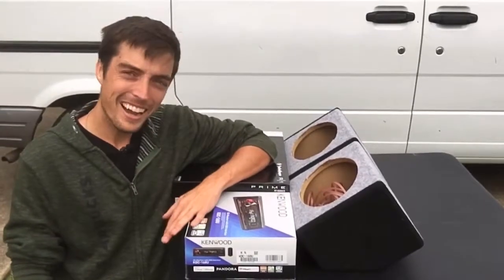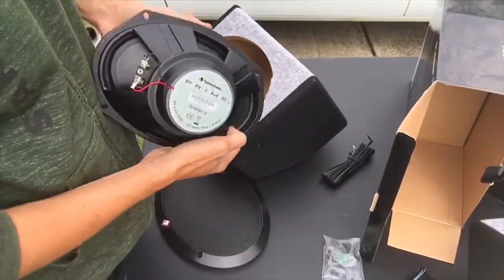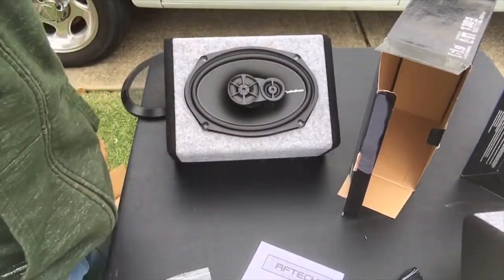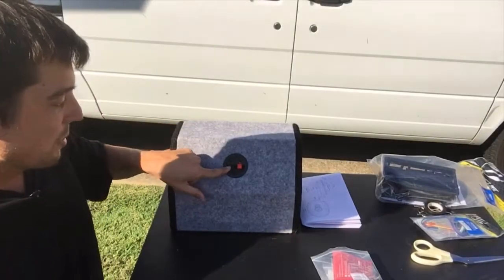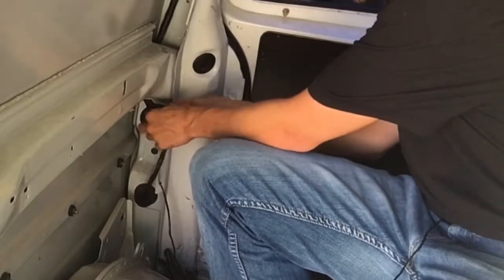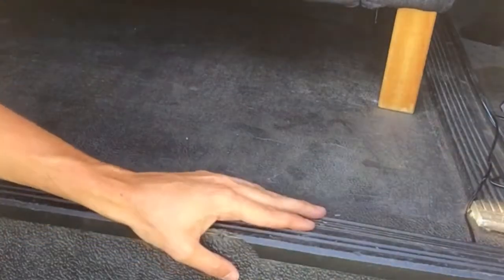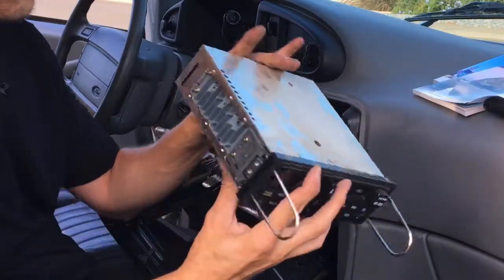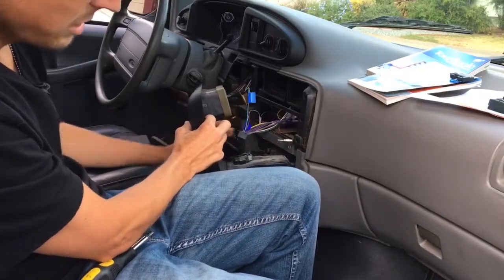I Quit My Job After 5 Years To Live In A Van Video: Upgrading My Stereo System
Rockford Fosgate 6x9

1997 Ford Aerostar Cargovan

After watching numerous videos on Youtube and following a couple accounts on Instagram I decided to purchase a van to convert into a roadtrip

Prime Student 6-Month Trail

Just Finished Reading:
4 Agreements